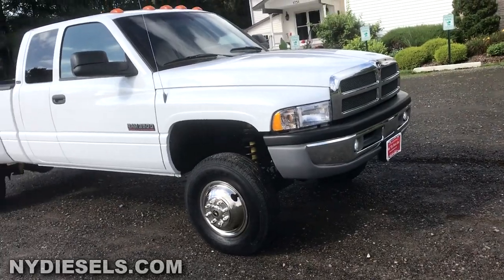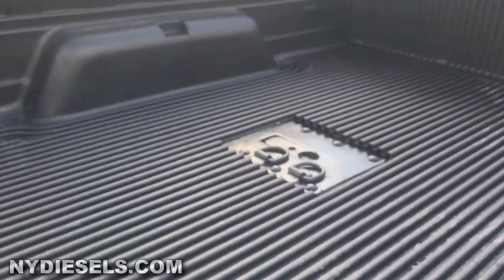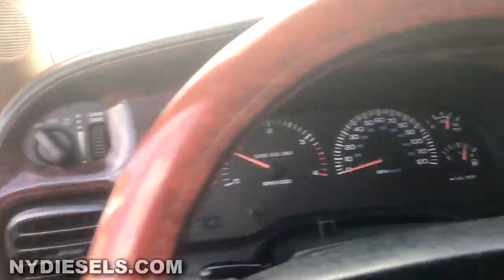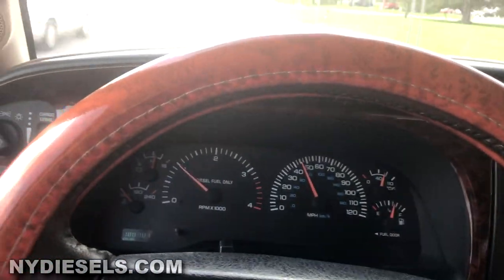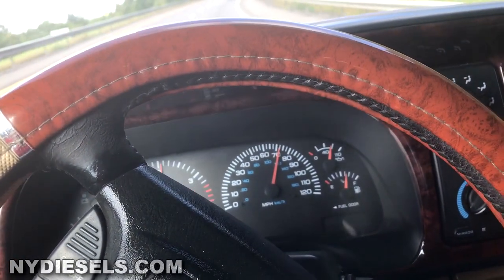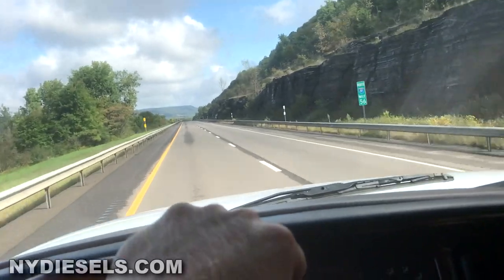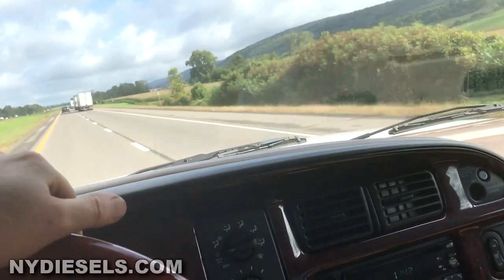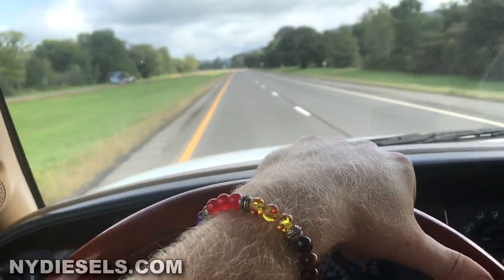"Bianca" 2001 cummins 6 speed 4x4 dually dodge diesel truck for sale brand new nydiesels